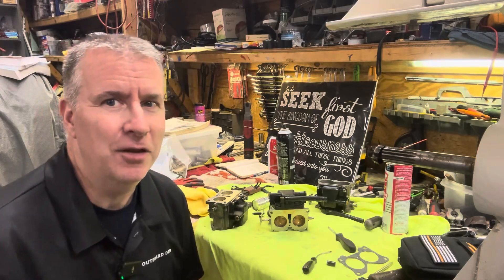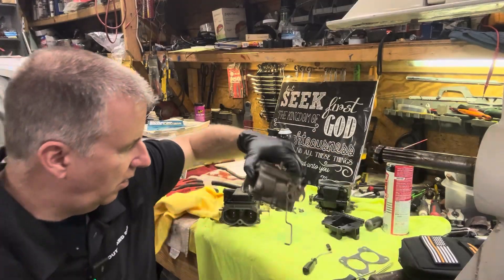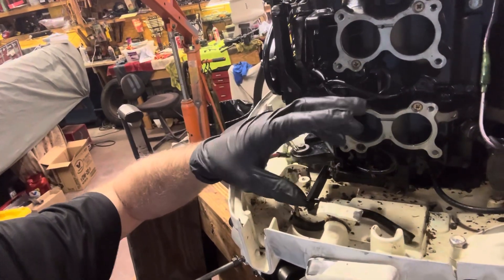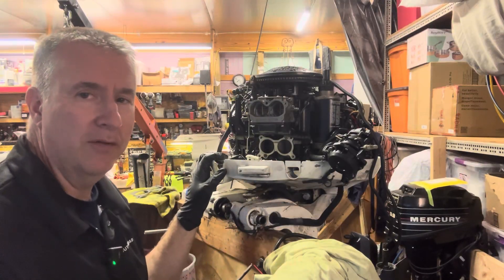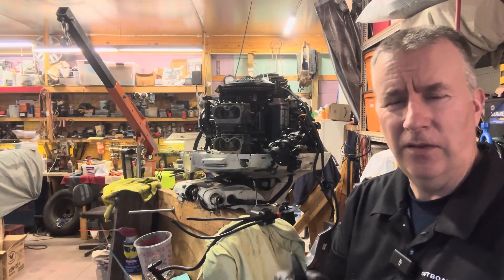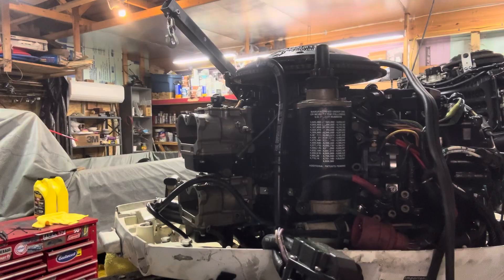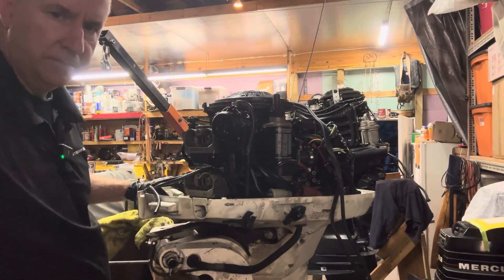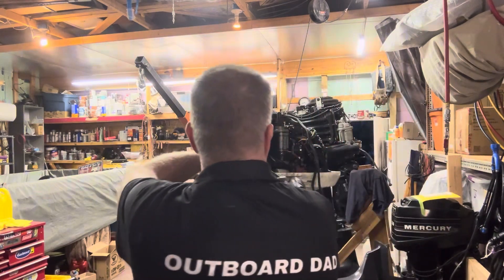“Carb Leaks on a Johnson 90? Here’s How to Fix Them Right”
Chasing a fuel leak on a Johnson Evinrude Outboard Motor? I show how to find and fix carburetor leaks - plus smart tie strap trick for clean fuel line installs.